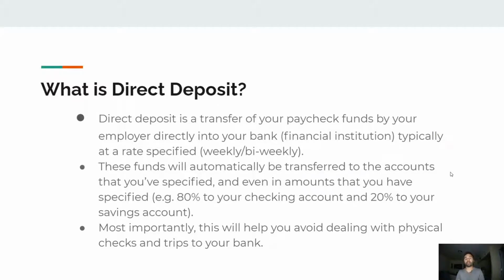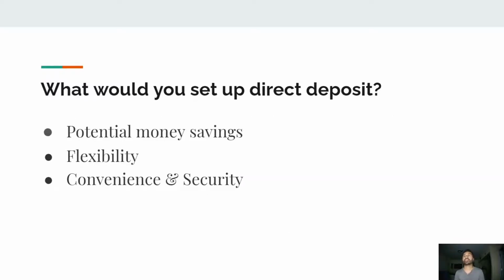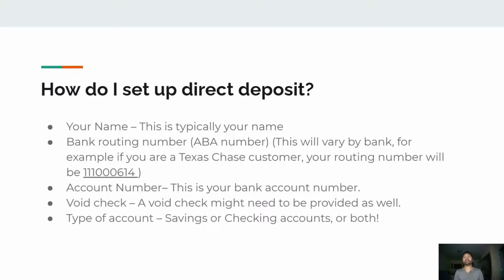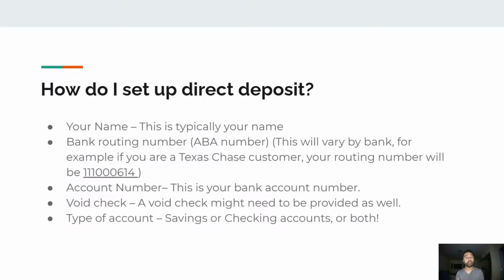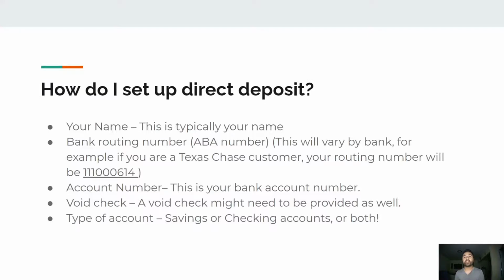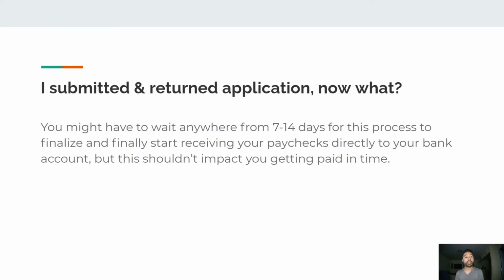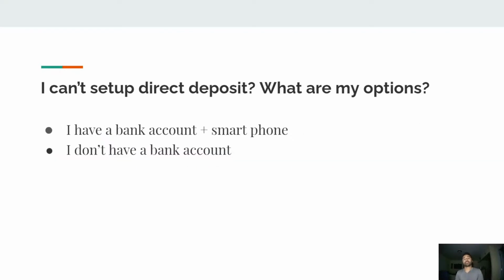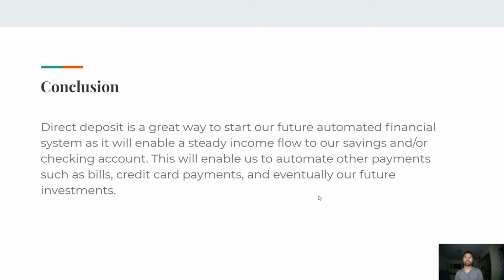Direct Deposit - Why is it important and how to set up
Direct deposit is a great way to start our future automated financial system as it will enable an steady income flow to our savings and/or checking account. This will enable us to automate other payments such as bills, credit card payments, and eventually our future investments. Most importantly it'll help us avoid paying uncessary fees so we can pay our debt faster!

What is direct deposit?

-Direct deposit is a transfer of your paycheck funds by your employer directly into your bank account typically at a rate specified (weekly/bi-weekly).
-These funds will automatically be transferred to the accounts that you’ve specified, and even in amounts that you have specified (e.g. 80% to your checking account and 20% to your savings account).
-Most importantly, this will help you avoid dealing with physical checks and trips to your bank.

Why would you setup direct deposit ?

-Potential money savings
-Flexibility
-Convenience & Security
Potential money savings

I’ve known people who cash their check at those terrible 1-10% check cashing locations for various reasons and unfortunately they are losing their hard earned money due to not having a bank account setup or need instant access to money to pay overdue bills. Additionally Direct deposit might waive bank minimum fees!

Flexibility
Direct deposit allows you to choose more than one account in which you may send your money. For example, if you have multiple banks (e.g. Savings account with Chase & Checking account with Capital one) you may send some of your paycheck to one account and the rest for another.

Convenience & Security
Imagine not having to drive to the bank every Friday after work and wait in line to deposit your hard earned-check at the bank, and instead being able to drive back home or spend those extra 30 minutes with your loved ones.

How do I set up direct deposit?

-Bank routing number (ABA number)
-Account Number– This is your bank account number.
-Void check – A void check might need to be provided as well.
-Type of account – Savings or Checking accounts, or both!

directdeposit